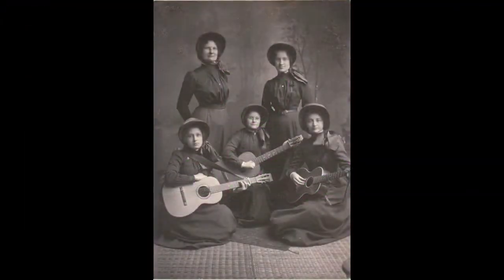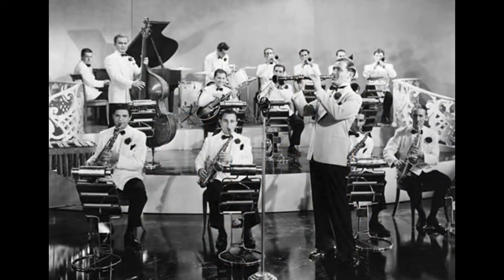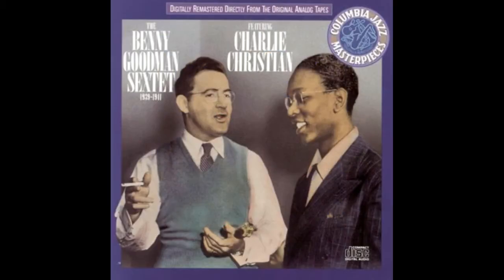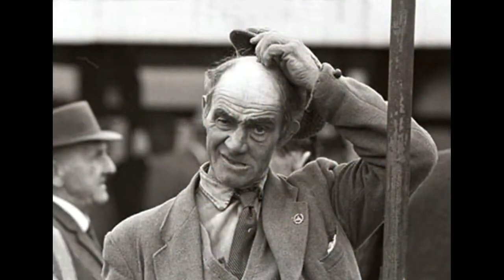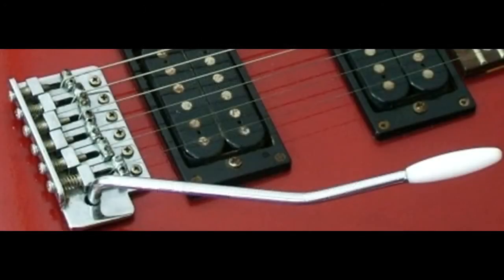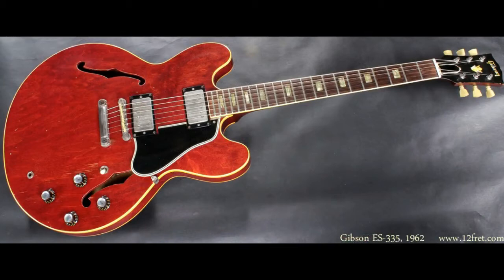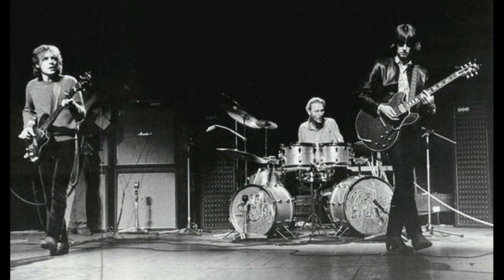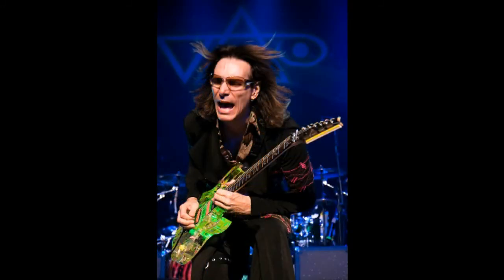The History Of The Electric Guitar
A short history of the electric guitar.